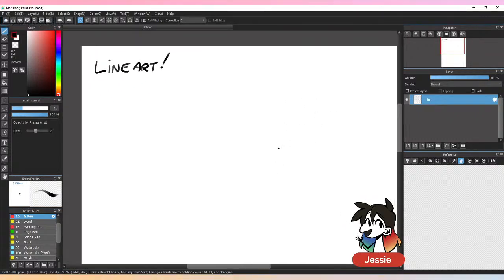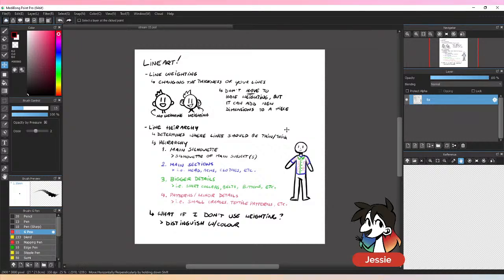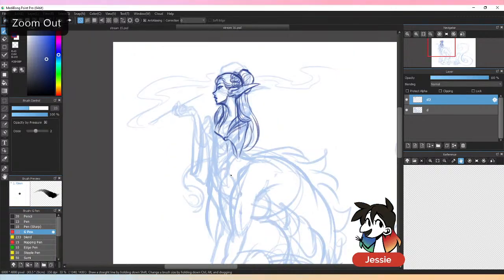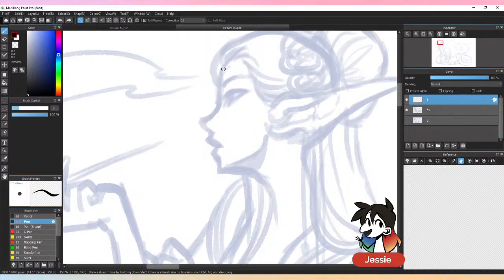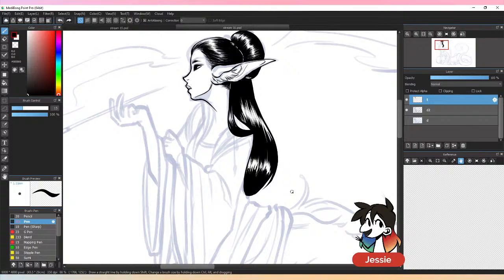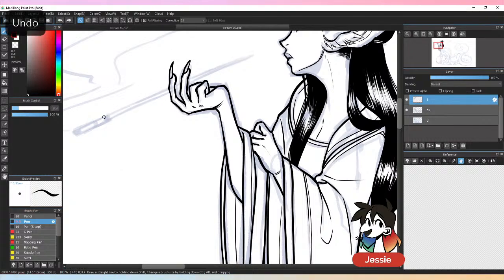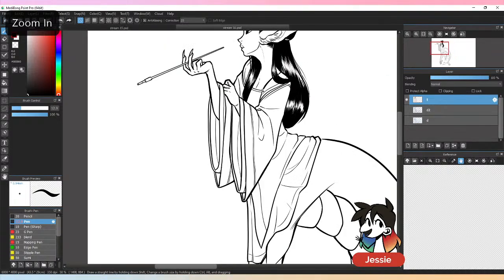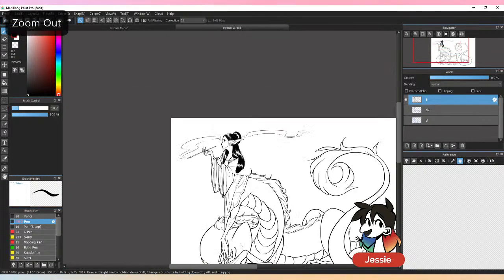🔴 LINE ART: Digital Techniques for Drawing Clean Lines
Join artist Jessie Chang as she goes over techniques on how to create confident line art in MediBang! Grab your pencils, fineliners, or digital art tablets to join in on the challenge! She'll be taking your requests and sharing her tips and tricks! 🤩 Jessie teaches Cartooning & Anime and Art Mentorship at Winged Canvas.

🕓 Timestamps:
0:00 - Intro
2:17 - Line weighting
6:20 - Line art hierarchy
16:29 - No line weighting
18:50 - Final illustration begins
19:49 - First sketch pass
31:18 - Clean up sketch
52:46 - Line art